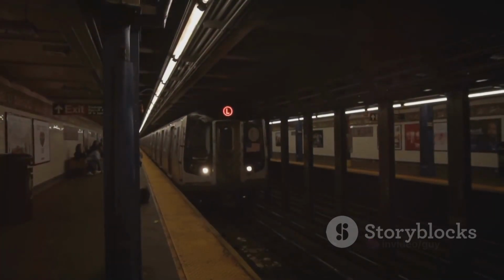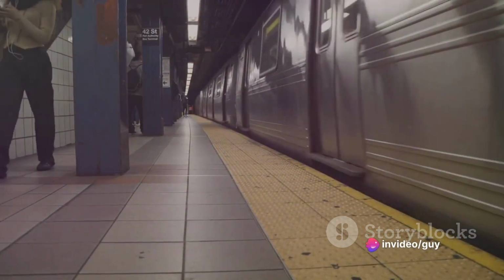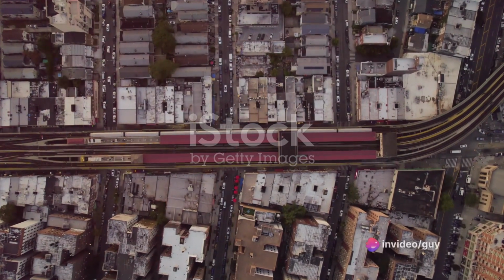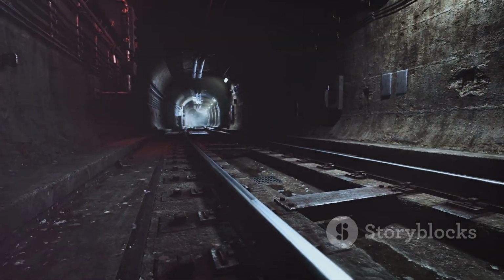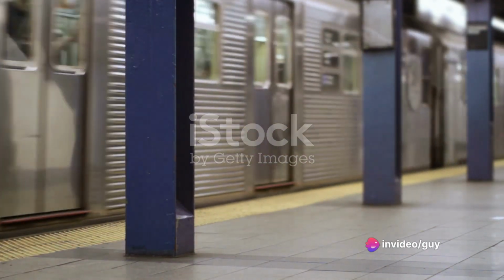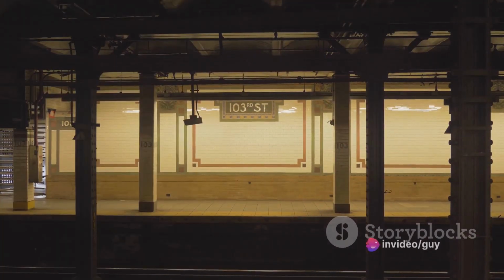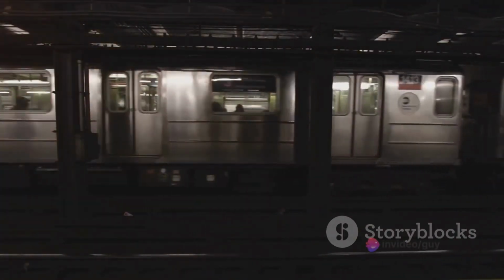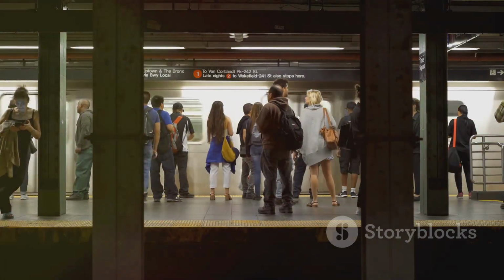The NYC Subway System — A Triumph of Civil Engineering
Dive into the fascinating world of the New York City Subway system. From its historical roots to the incredible engineering feats that keep it running, this video is a must-watch for anyone interested in urban engineering and history.

OUTLINE:
00:00:00
The Birth of the New York City Subway
00:01:49
The Present Day Subway